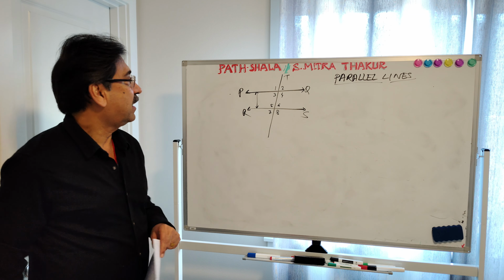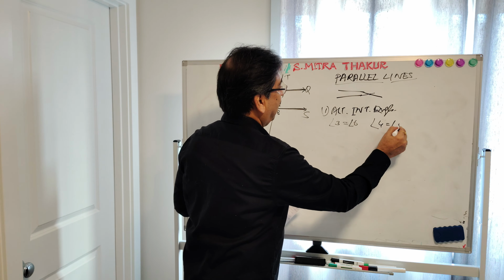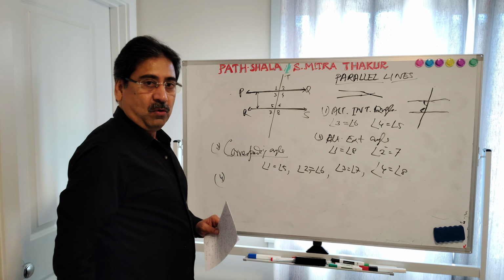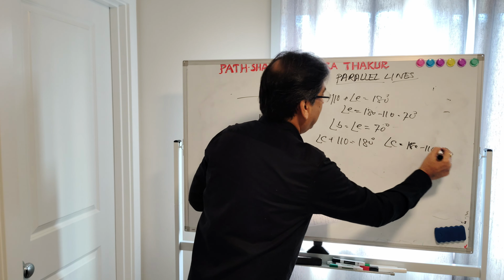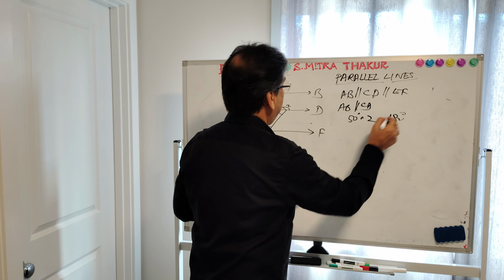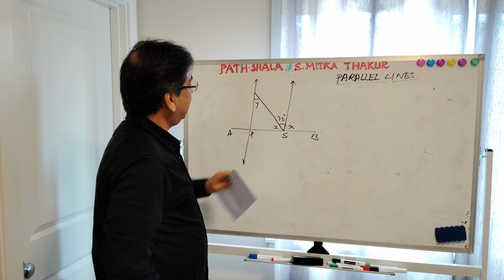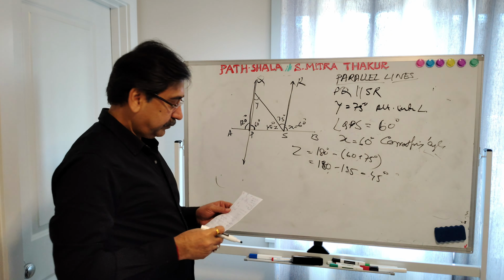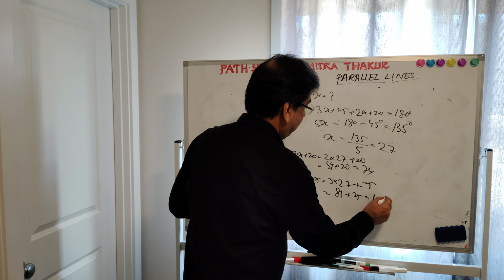class7maths Parallel lines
What are parallel lines, what is the relationship between angels formed by transversal.